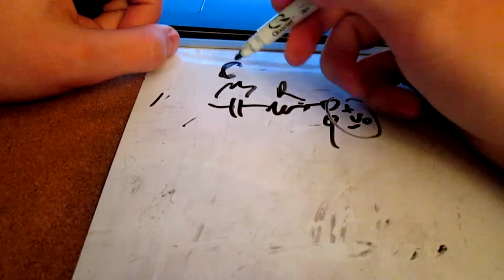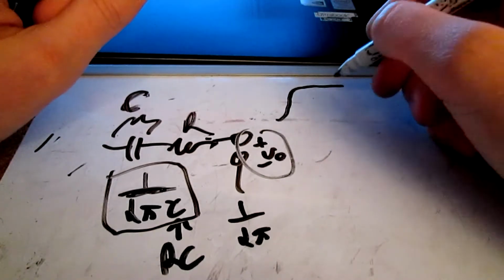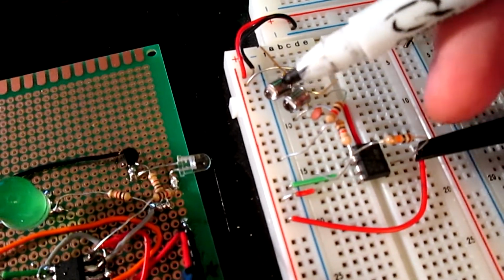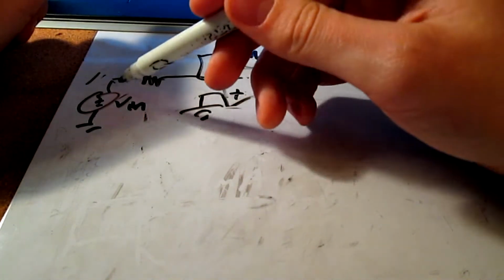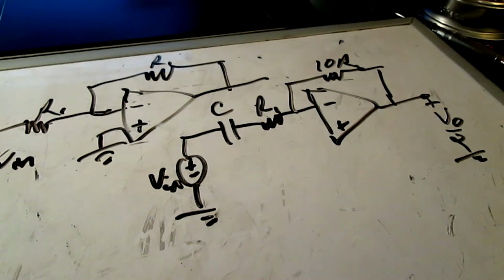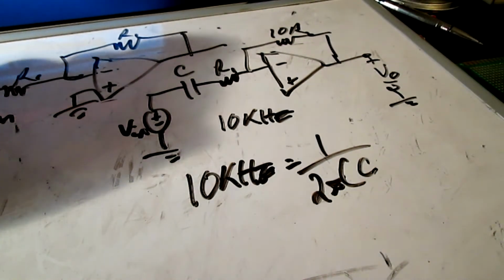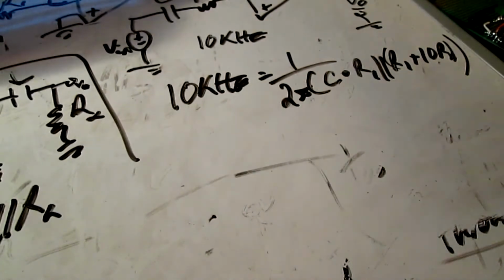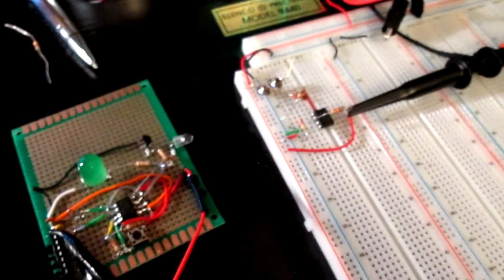High Pass Filter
In this video I explain how to make a high pass filter in the same stage as amplifying your gain. It is the second step of creating an IR receiver.